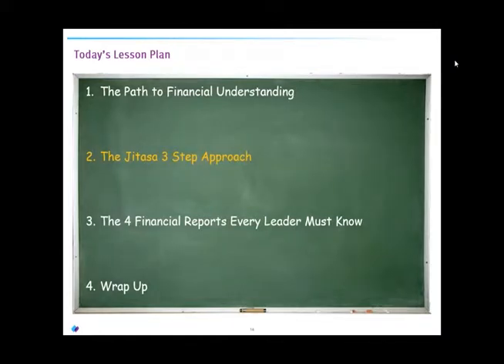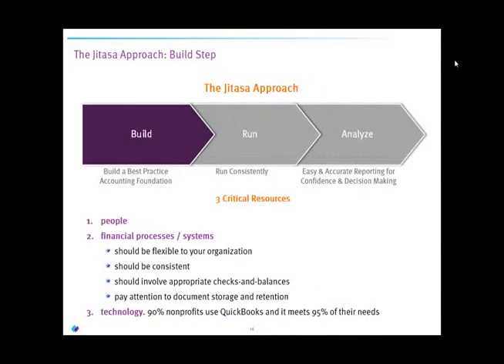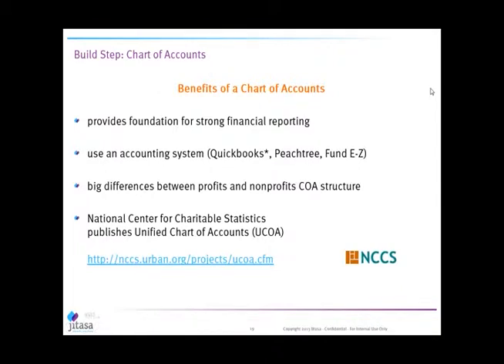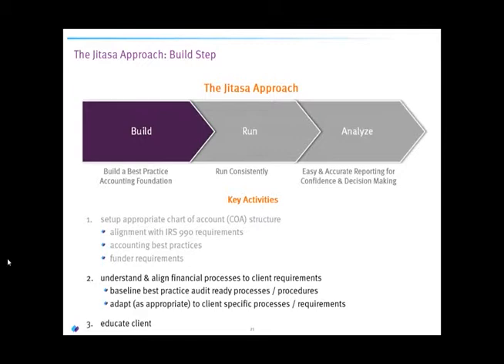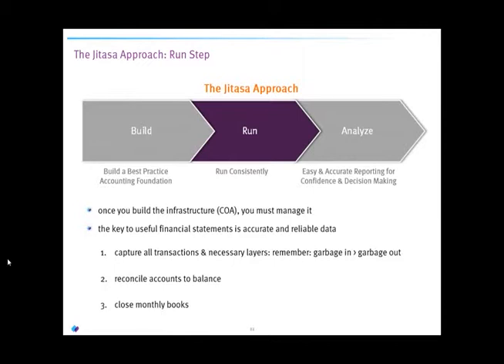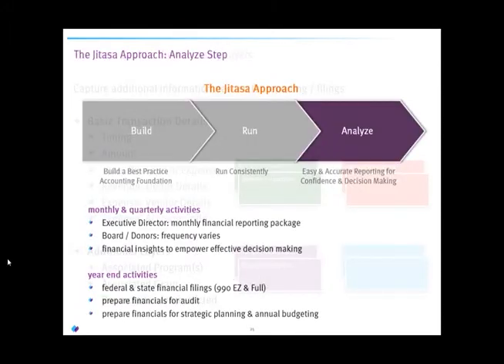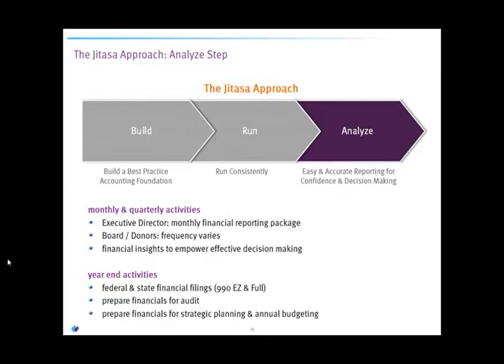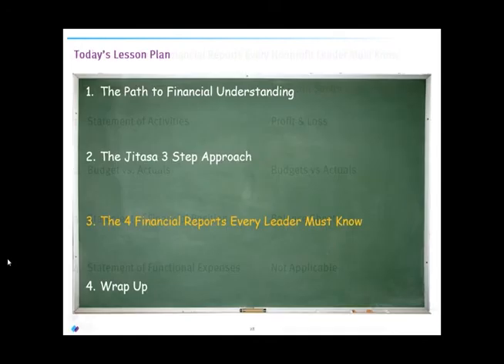Jitasa University - Nonprofit Accouting 101 - Part 3: Jitasa's 3 Step Approach to Accounting